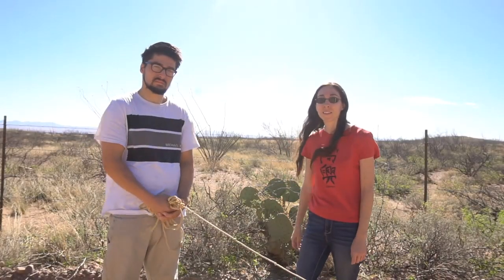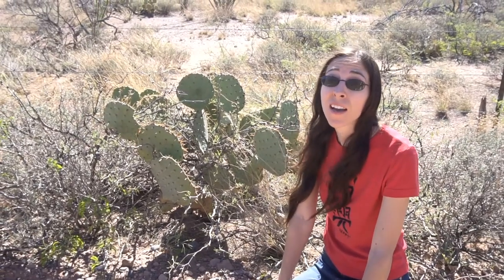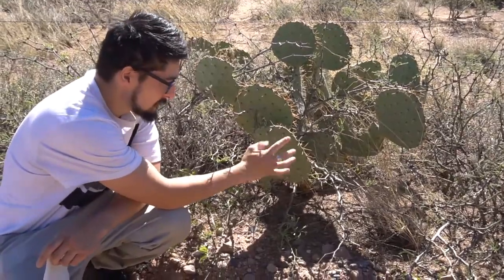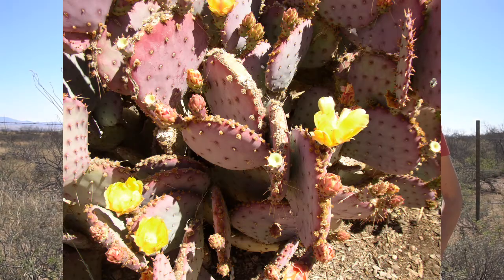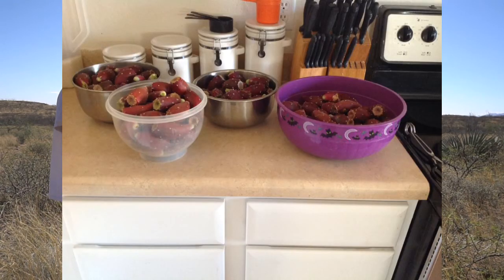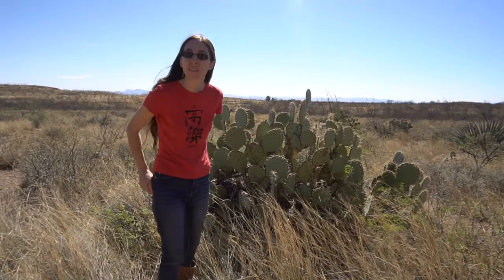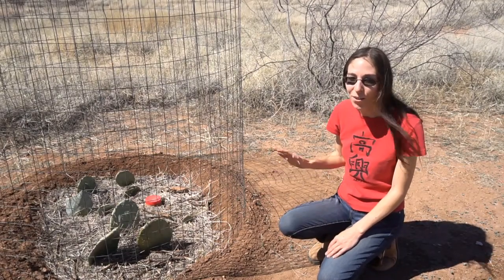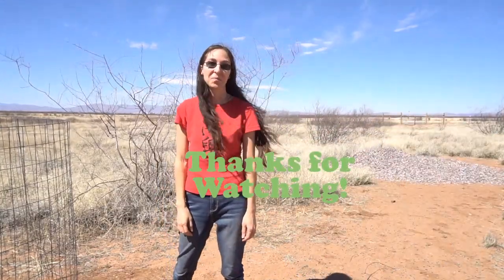Native Plants and Animals- Prickly Pear edition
Join along as brother and sister team up again to give us some information on the Prickly Pear cactus. Lots of great information on the history and uses of this unassuming little plant.

If you enjoyed this one check our their last video where they discuss Harvester Ants.

Instagram.com/greendreamproject